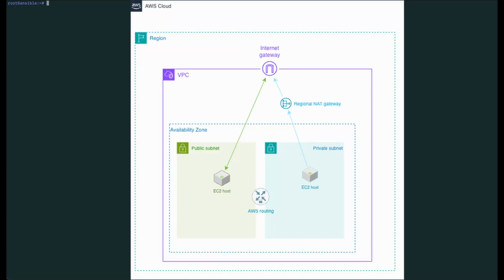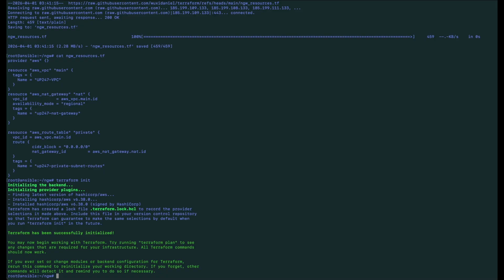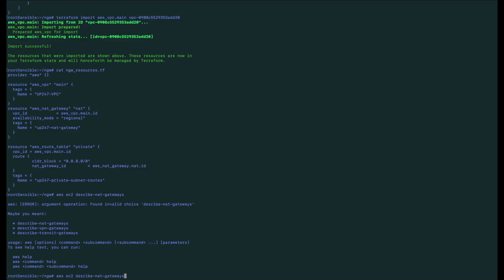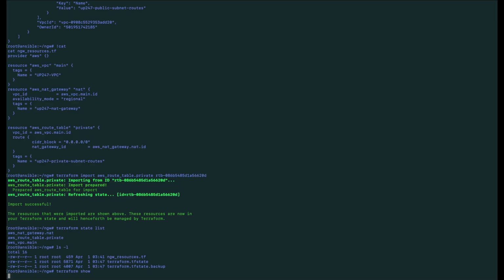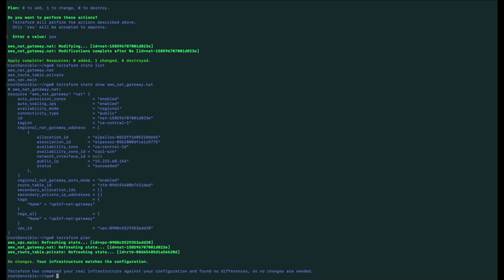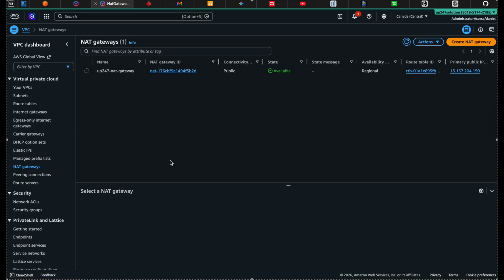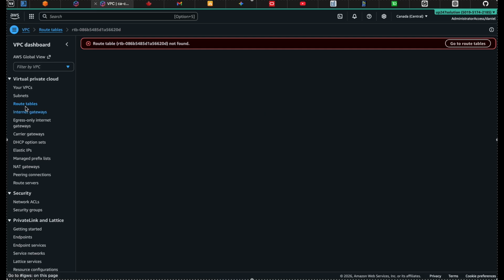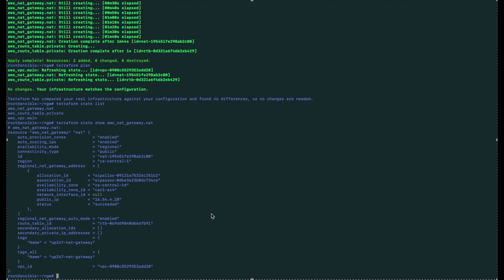How I Imported AWS NAT Gateway into Terraform to save cost(Full Lifecycle Demo)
In this video, I walk through how to take an existing AWS Regional NAT Gateway and bring it under Terraform management—so you can control it programmatically and avoid unnecessary costs.

In my previous video, I built a VPC manually with a public subnet behind an Internet Gateway and a private subnet routing through a NAT Gateway. While the setup works perfectly, the NAT Gateway continues to incur charges even when it’s not in use.

Here, I demonstrate how to:

- Import an existing NAT Gateway into Terraform state
- Align Terraform configuration with actual AWS infrastructure
- Safely destroy and recreate the NAT Gateway on demand

This approach allows you to treat expensive network components as temporary resources—provision them only when needed and remove them when idle.

Although the focus is on a NAT Gateway, the same workflow can be applied to other AWS resources to move from manual setups to repeatable, infrastructure-as-code driven environments.

If you're looking to improve cost efficiency and gain better control over your AWS infrastructure, this is a practical pattern you can start using right away.